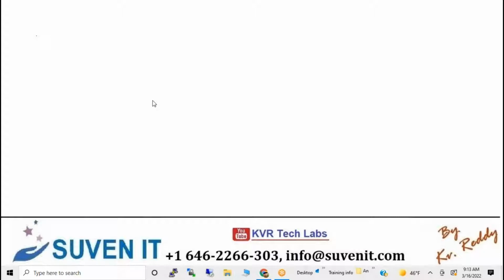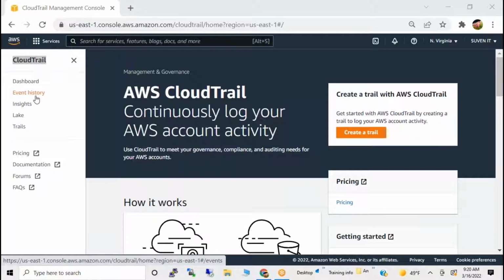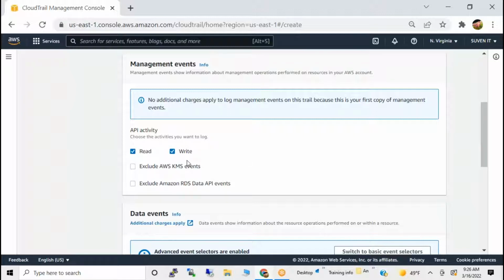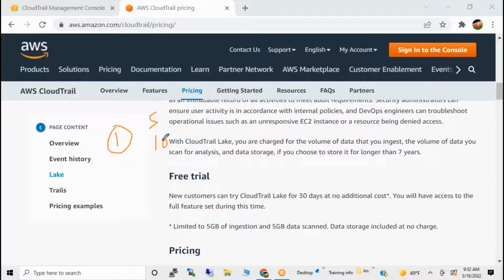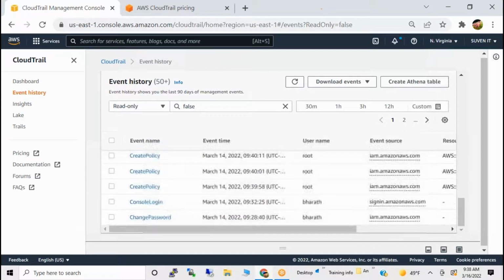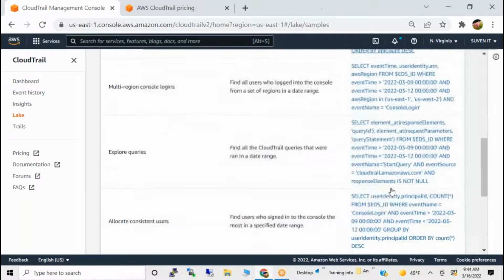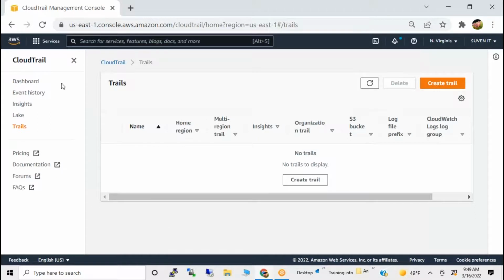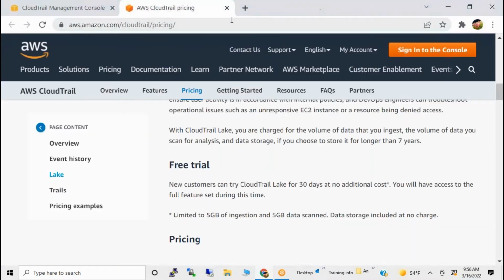Modul#4 - AWS CloudTrail